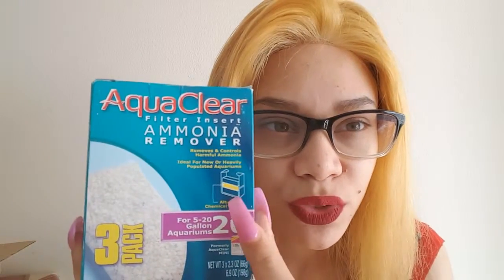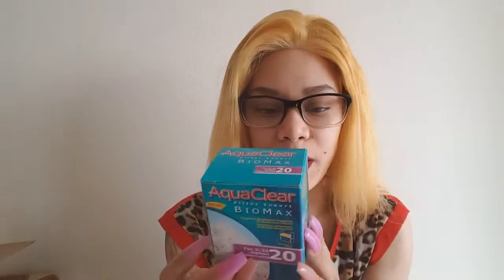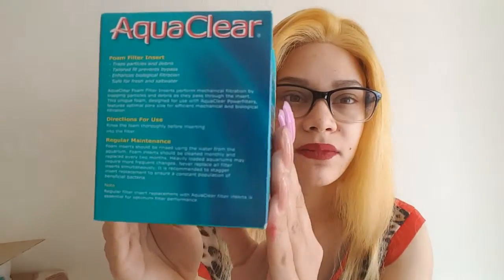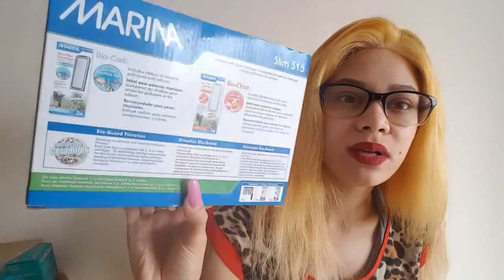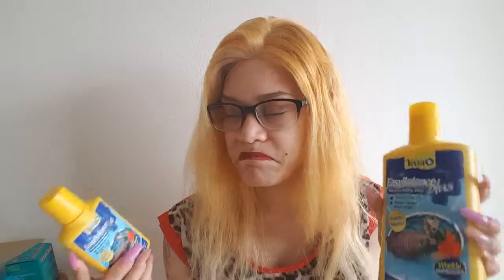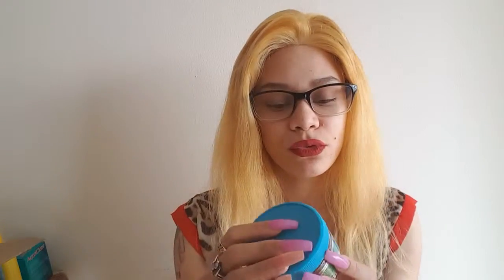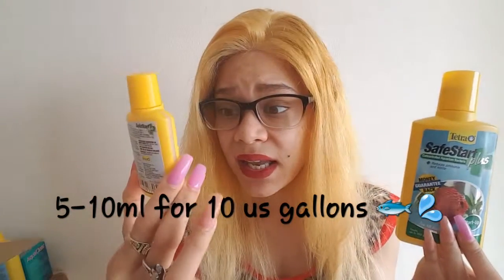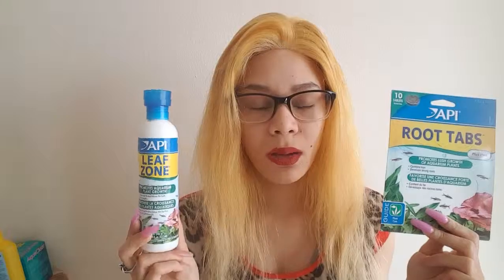💦🐟Fish Haul| Amazon.com| Fish Keepers Haul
Thia what I bought from Amazon.com

Just sharing with you my fish keepers journey.
Pleaser do your own research. Trust your own instincts and judgments.

I'm no expert

Rely on the experts that have years of experience in the hobby.